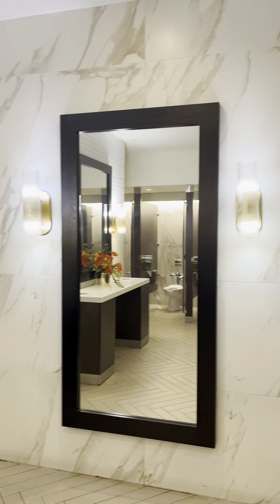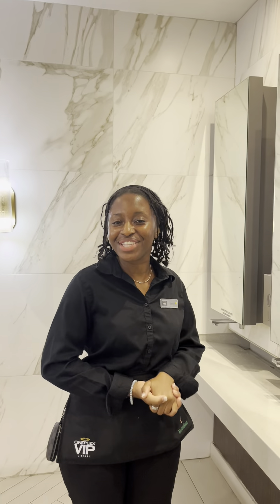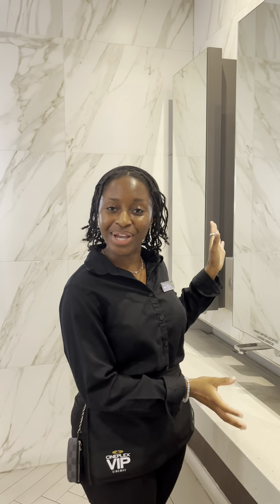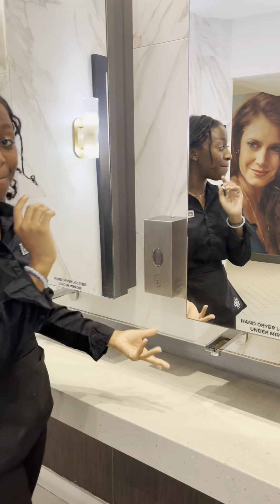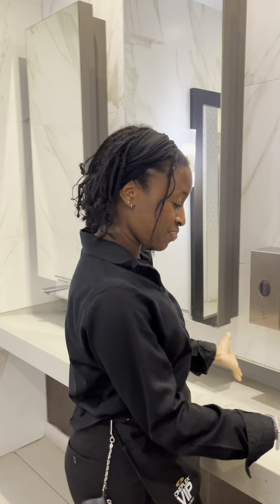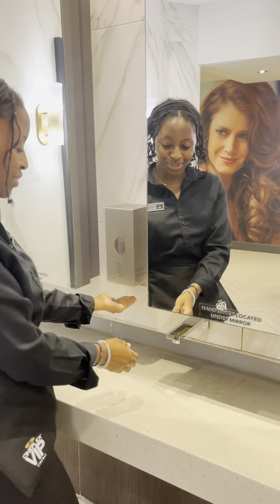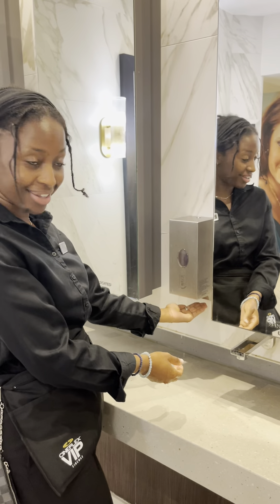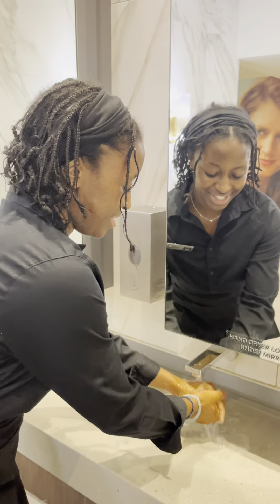Mirror and Dryer 2 in 1 / आरसा आणि हैंड ड्रायर दोन एकातच /